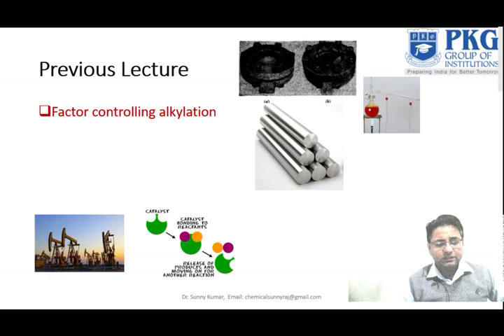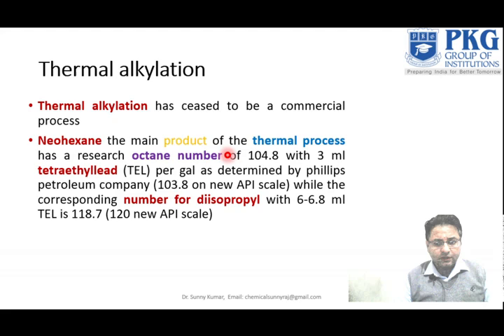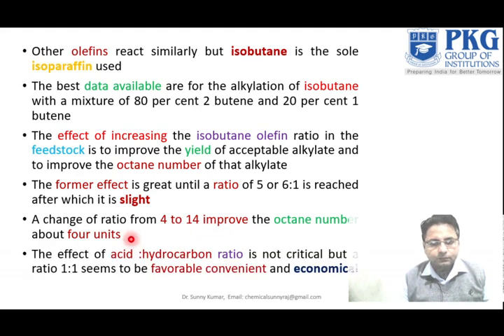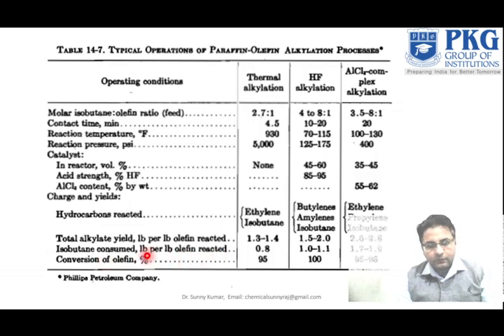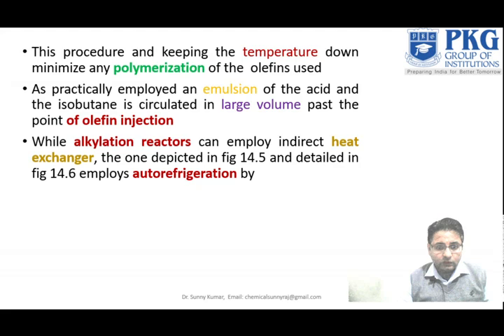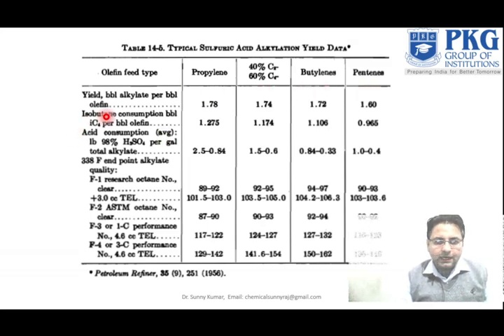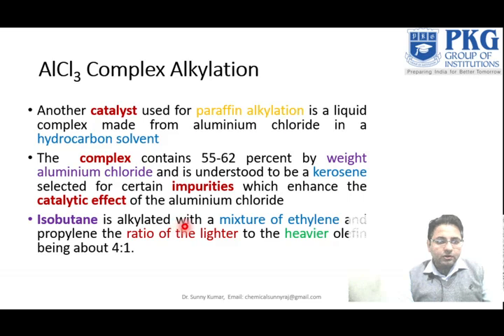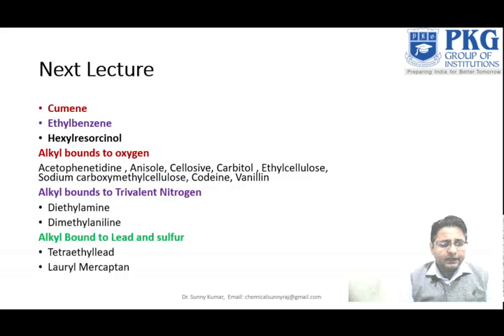Lecture 08 Unit Process